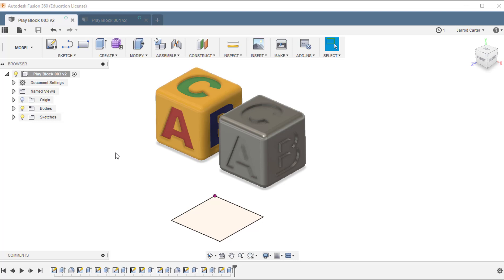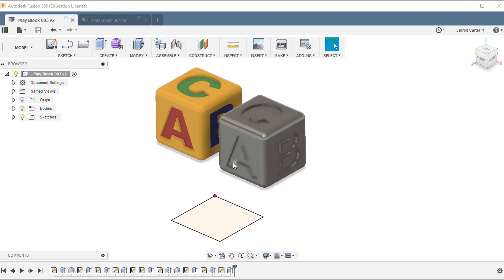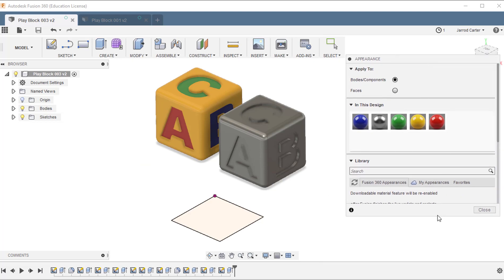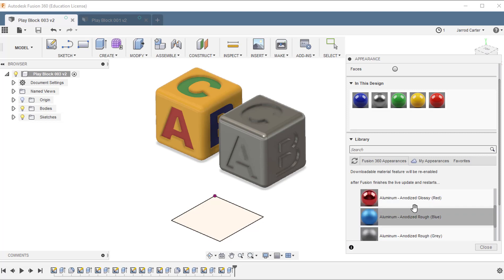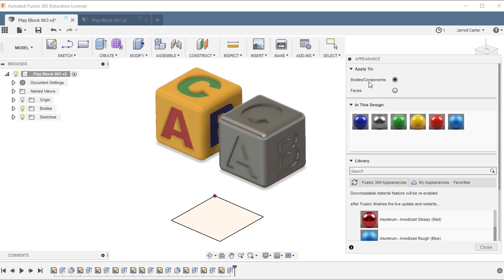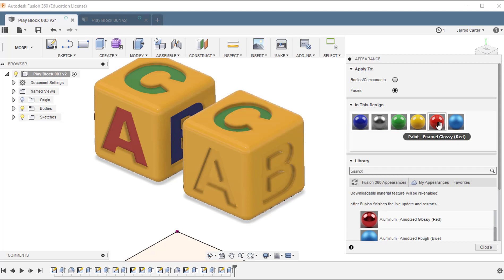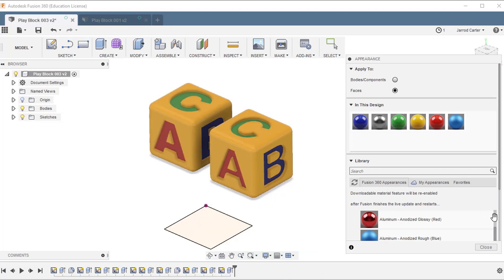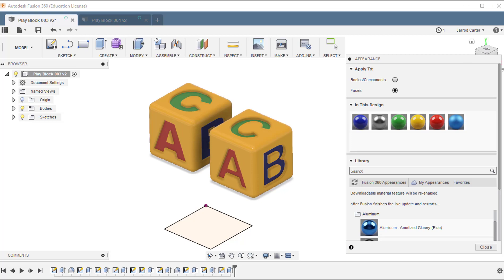Fusion 360 Tutorial for absolute beginners - How to change the Appearance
Beginners tutorials for Autodesk Fusion 360 in small snackable videos.  This lesson covers how to create text on a 3D design.

Next video:  How to change a 3D models appearance or color in Fusion360

Next video:  How to create an engineering drawing from a 3D model.